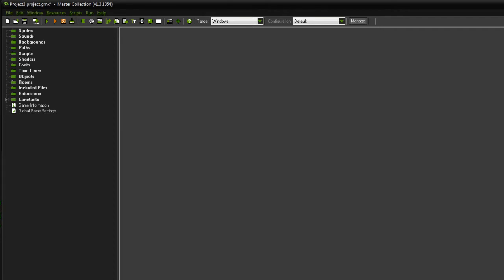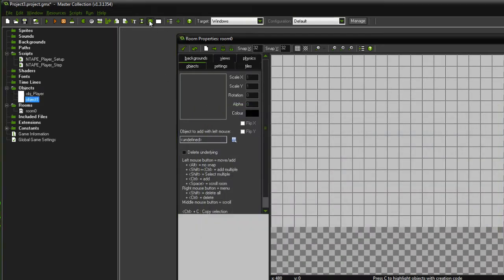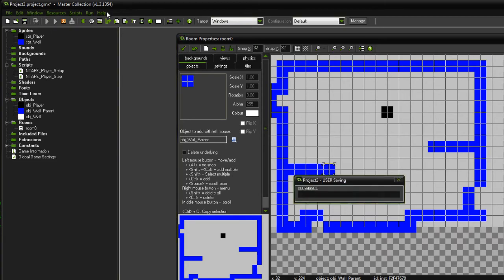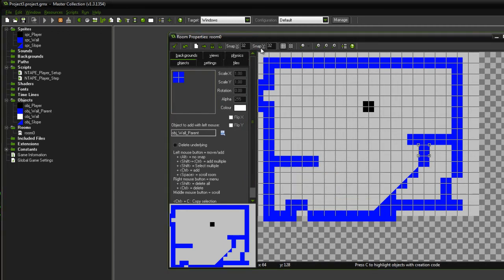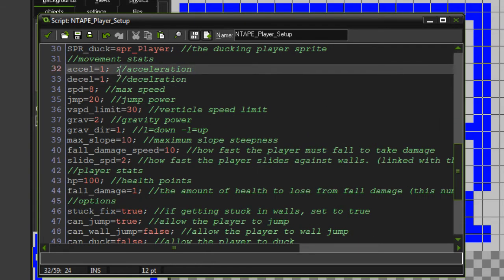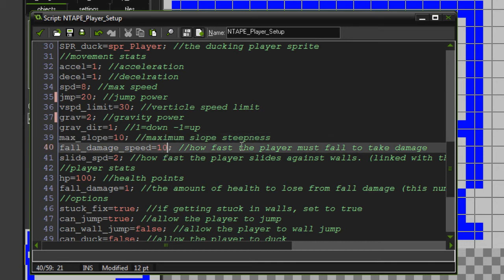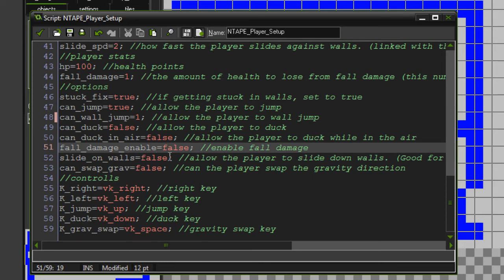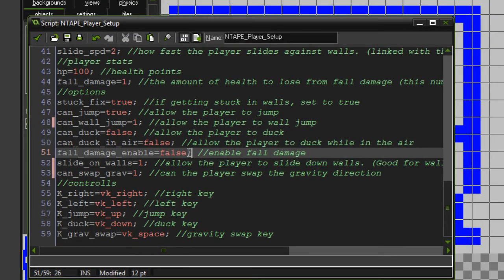NTAPE (NT Advanced Platforming Engine) - Demo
Used in "Reach The End" for the Low Resolution Jam on GameJolt

NT Advanced Platforming Engine is an engine made to make it possible to have an advanced platformer set up within minutes of starting a new project.

This engine is written in GML, meaning, it only works in Game Maker. It is, at the moment, made of two scripts. A setup script and a step script. Both to be placed within the player object. This provide the entire functionality of the engine.

It is very customizable. Just adjusting pre-defined variables in the setup script can change the entire feel of the game.